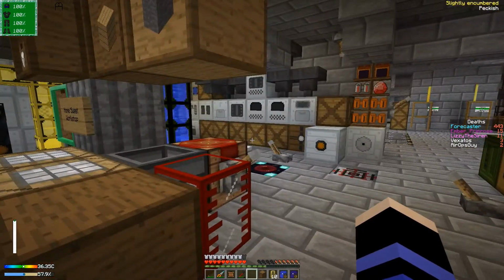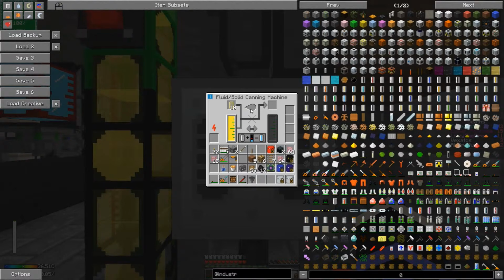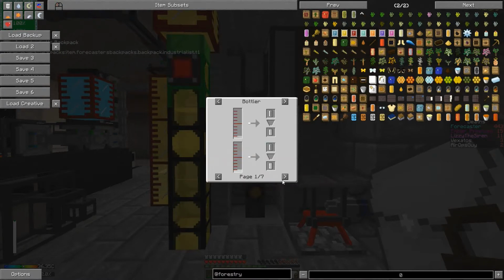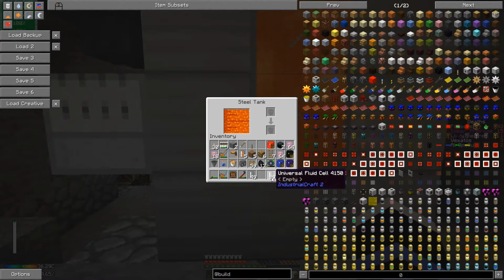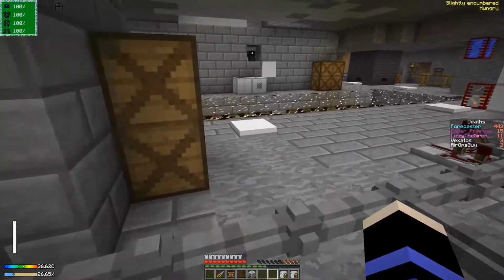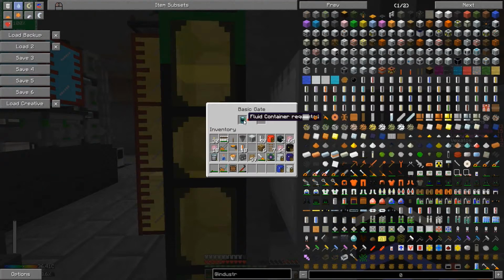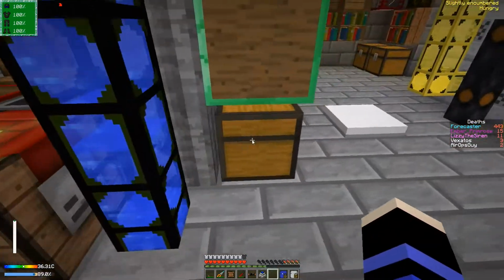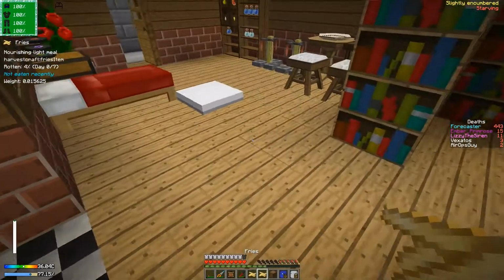Modded Minecraft [Episode 183] - Canistery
Canning all day long